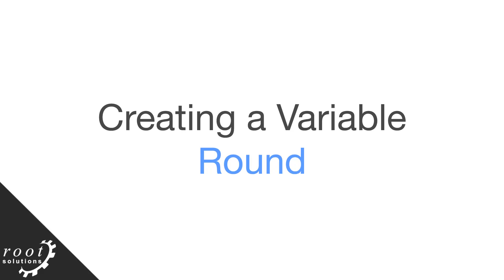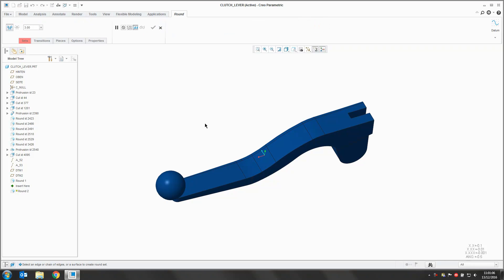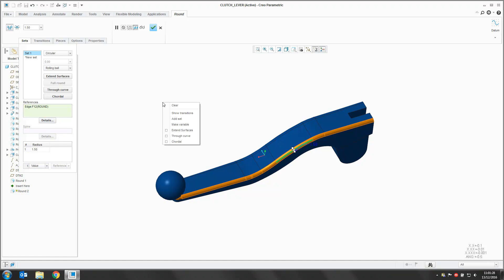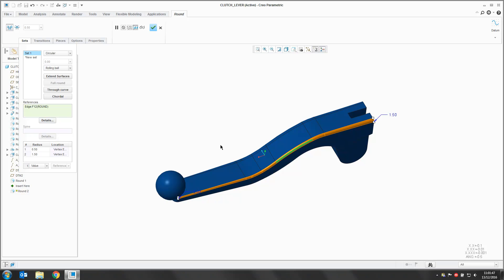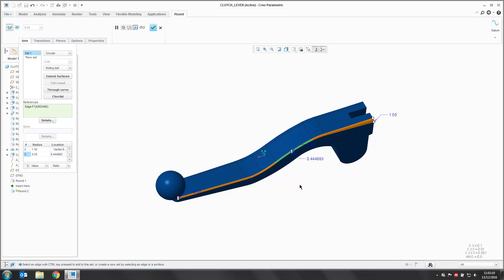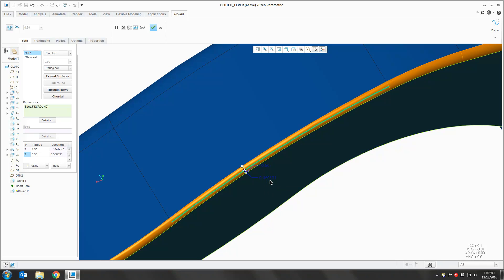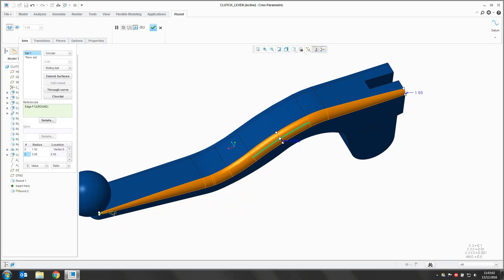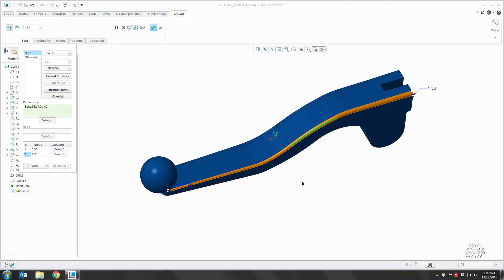How to Create a Variable Round in Creo Parametric 3.0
This video demonstrates how to create a variable rounds in Creo Parametric 3.0.